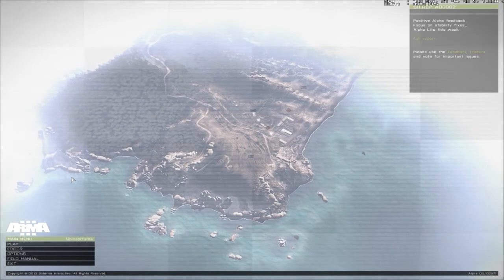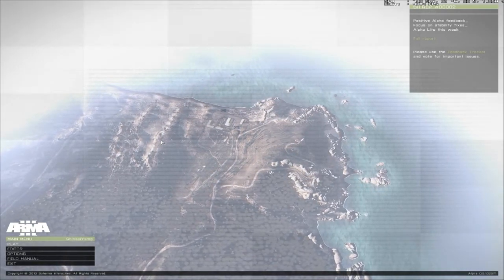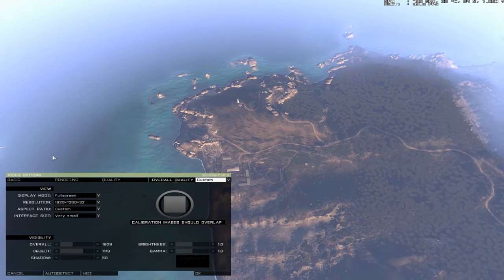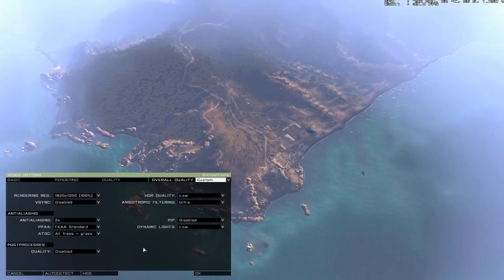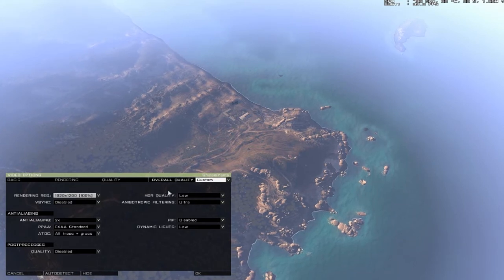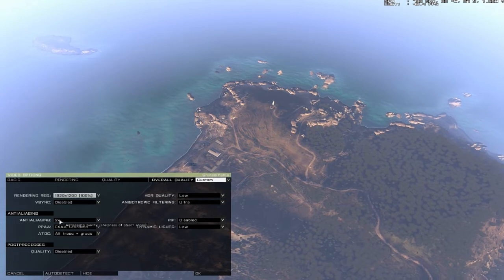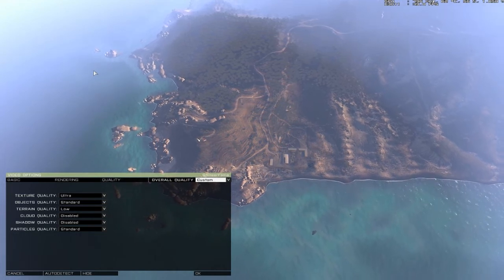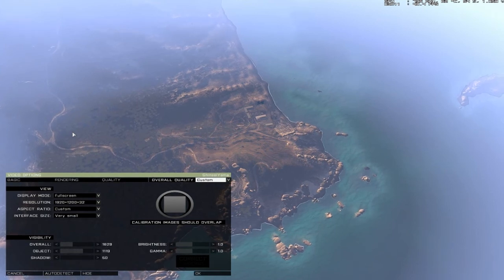Arma 3 Video settings Geting better FPS Frames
With so many ppl asking me regarding arma 3 settings i decided to make video how to maximize FPS gain from the game.

I apologize for areas where my pronaunciation sucks will try to improve for next videos.
To avoid my rambling and tips go to 3:50

Credits: Template intro made by RavenDesign